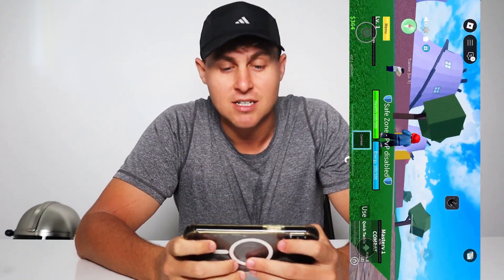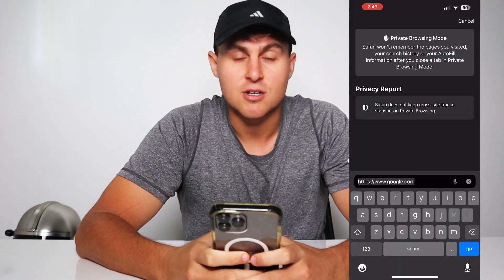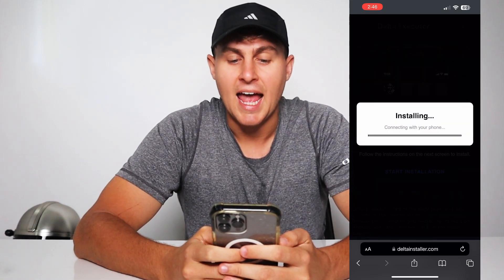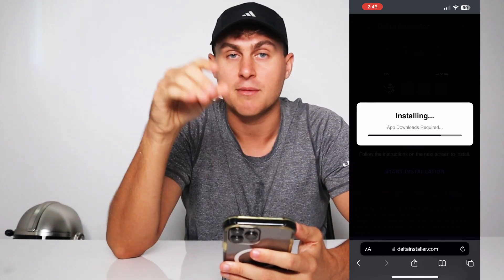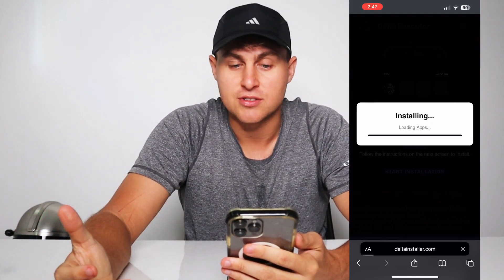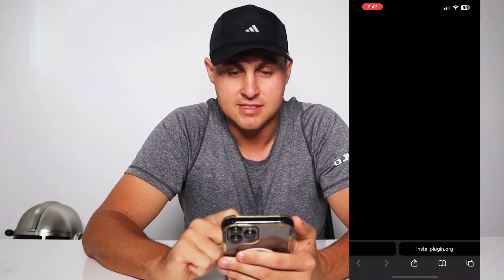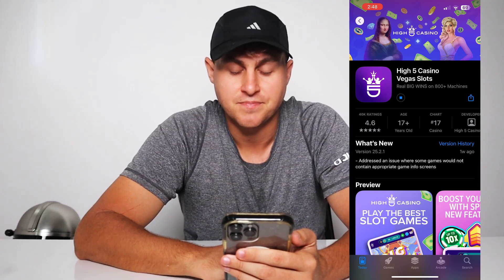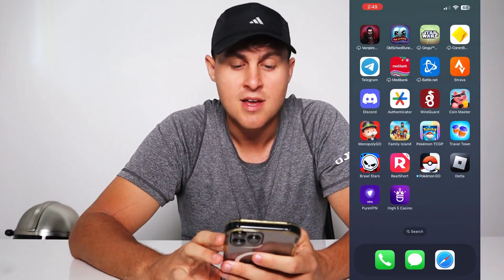Delta Executor ✅ iOS/Android UPDATED Tutorial Delta Executor for Roblox 2025 **NEW**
Welcome to the UPDATED 2025 Tutorial for Delta Executor on iOS and Android! In this video, we’ll walk you through everything you need to know to get Delta Executor up and running for Roblox. Whether you're a beginner or just need a refresher, this step-by-step guide covers the latest version of Delta Executor, ensuring you can enhance your Roblox experience in no time. ✅ Works on both iOS and Android devices!